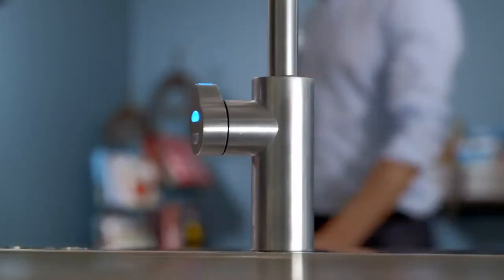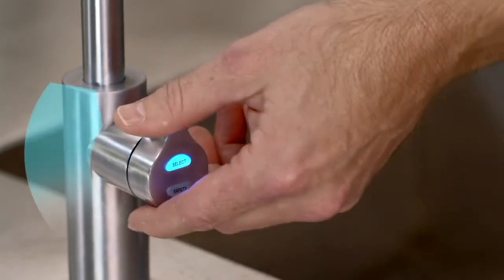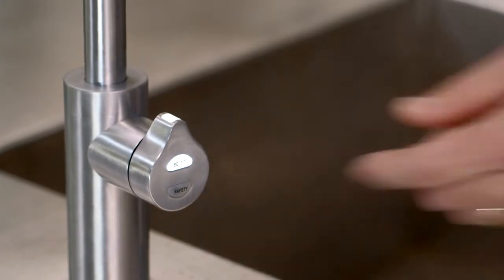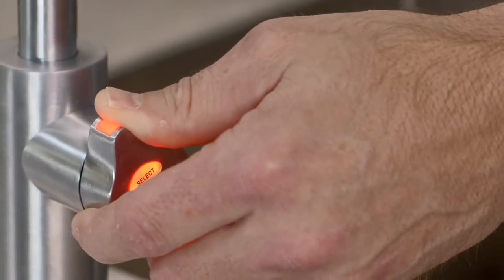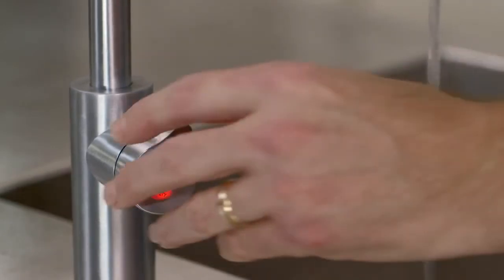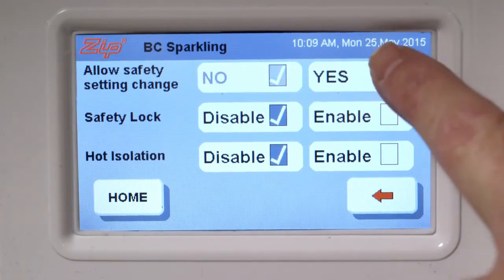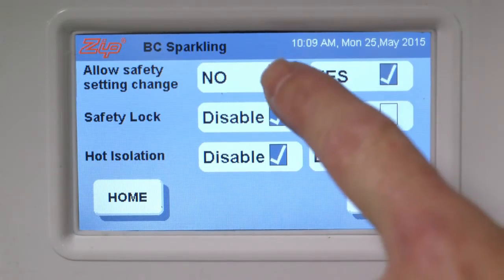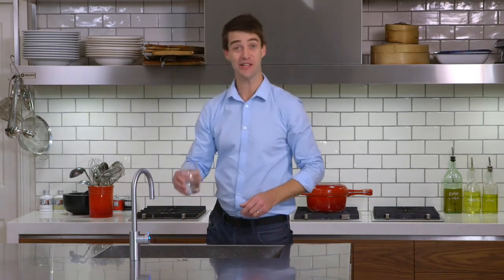HydroTap by Zip Water - Learn How to Use the Arc & Cube Faucets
The HydroTap by Zip Water Arc and Cube faucets are not only stylishly designed but they’re also easy to use. Learn how to use your new HydroTap by watching this short video. Contact Pinnacle Sales Group for additional information.